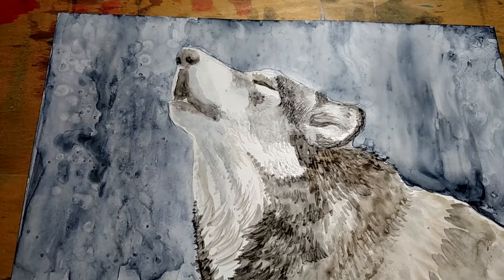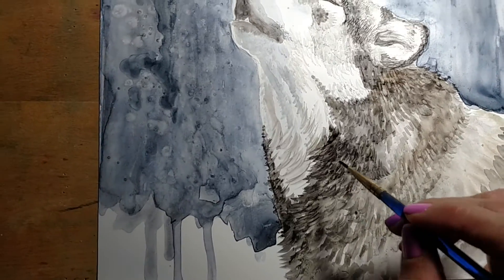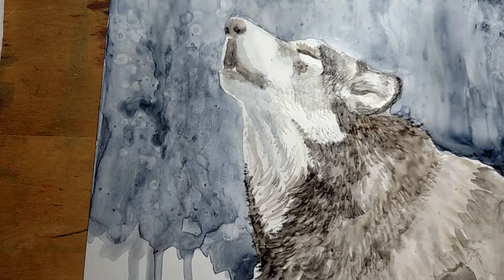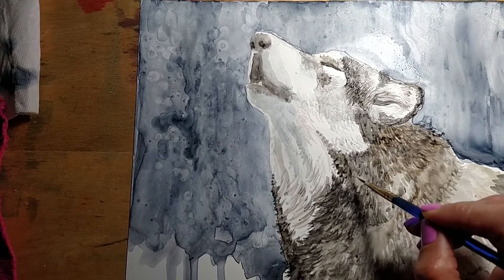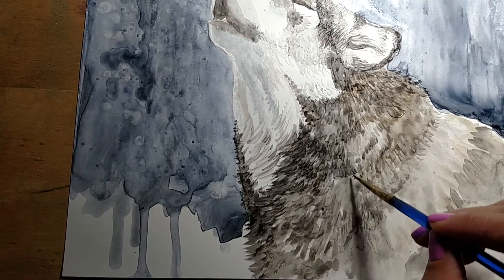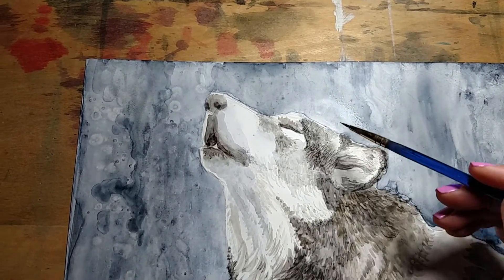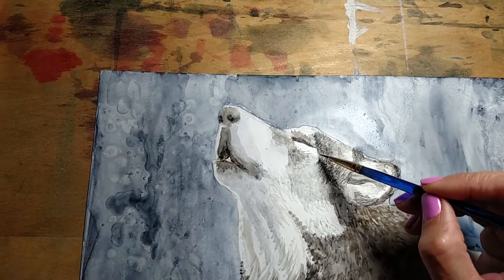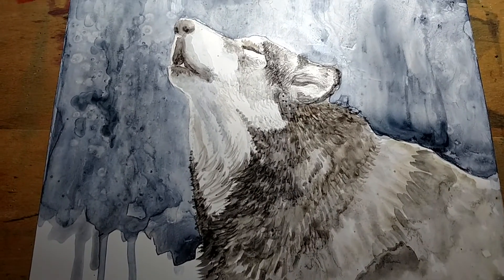Wolf painting (Narrated)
Watercolor